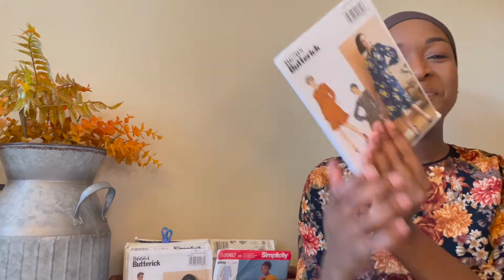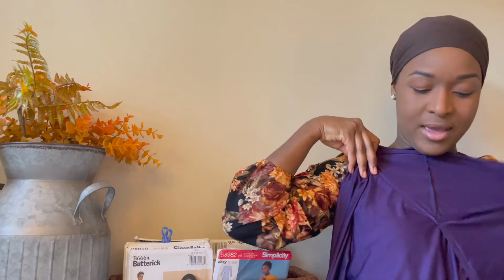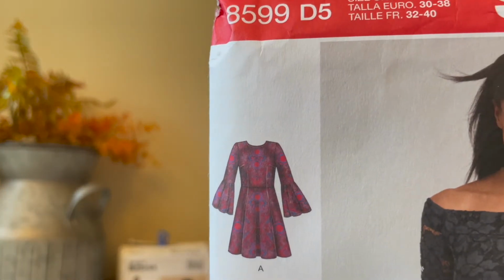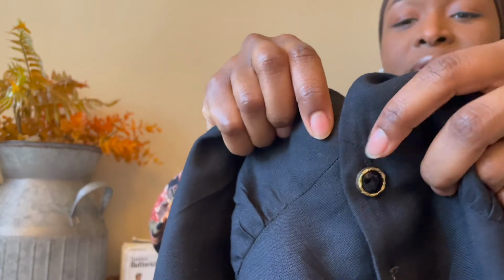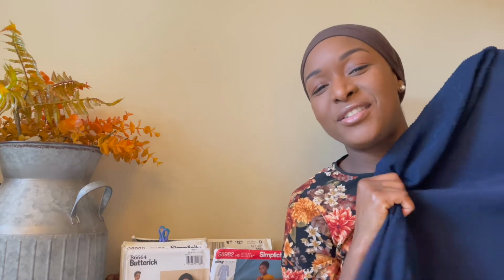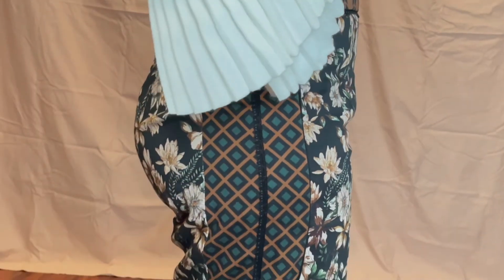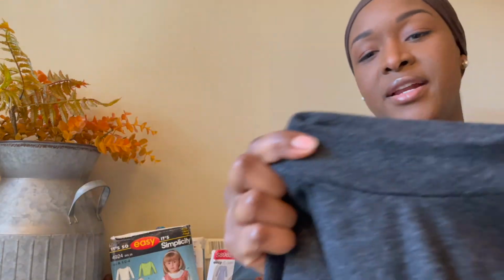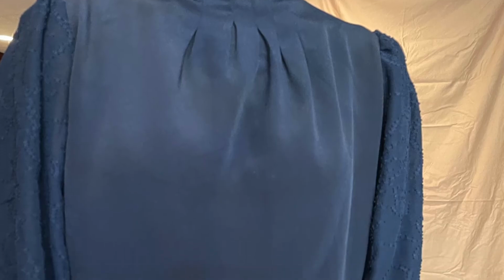My December & January 2022 Makes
Hello friends! Please enjoy this round-up of all of my December and January 2022 makes. Let me know which is your favorite!

Sean of @Kittenish Behaviour did an amazing tutorial on a fully lined M7974, here's the first video of that series

Let me know which make is your favorite!